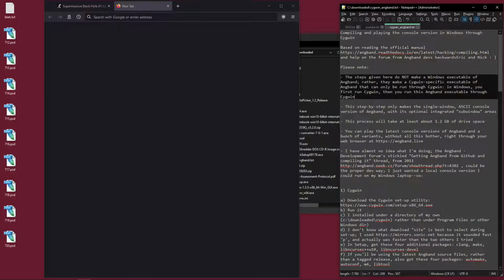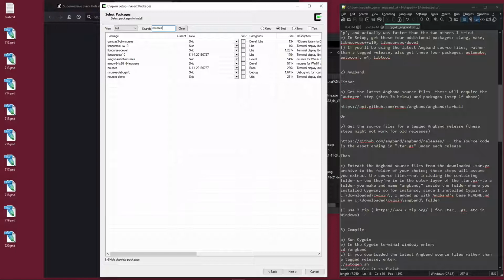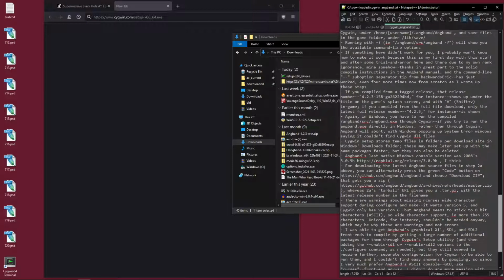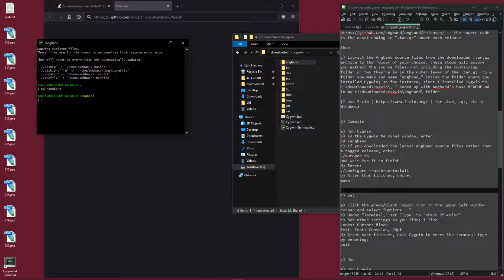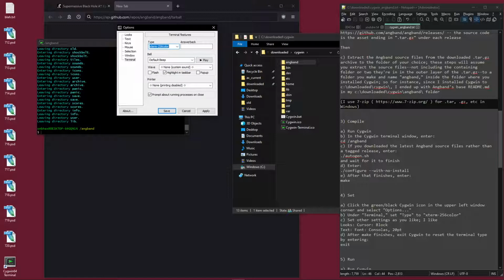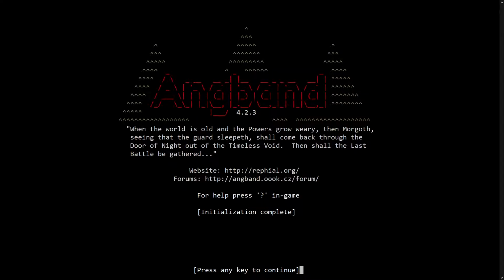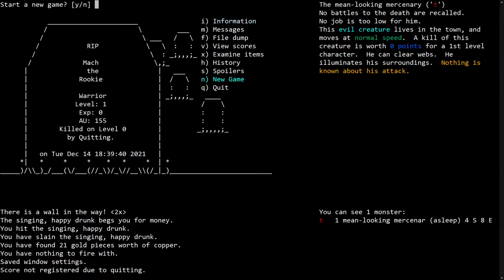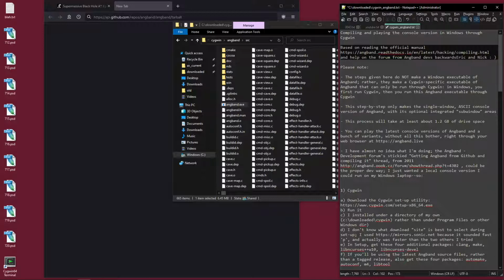721: Angband 4.2.3-171+ \\ Compiling & playing the ASCII console version in Windows through Cygwin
[This guide still works, but I've got an updated, streamlined version--using the "git" package to pull down the source code and keep it up to date--on the Angband forum, with additional notes

0:00 - start
2:20 - Cygwin
12:22 - Angband
18:45 - Compile
26:32 - Set
31:41 - Run
37:00 - game options
42:31 - saved game files
44:03 - wrap!

Based on reading the official manual and help on the forum from Angband devs backwardsEric and Nick : )

Please note:

- The steps given here do NOT make a Windows executable of Angband; rather, they make a Cygwin-specific executable of Angband that can only be run through Cygwin: in Windows, you first run Cygwin, then you run this Angband executable through Cygwin

- The steps below only make the single-window, ncurses ASCII console version of Angband, with its optional integrated "subwindow" terminal areas

- This process will take at least about 1.2 GB of drive space

- You can play the latest console versions of Angband and a bunch of variants, without all this bother, right through your web browser

- I have almost no idea what I'm doing; the Angband - Development forum's stickied "Getting Angband from Github and compiling it" thread, from 2011 , could be the proper dev way; I just wanted a local console version I could run on my Windows laptop--so

1) Cygwin

b) Run it
c) I installed under a directory of my own (c:\downloaded\cygwin) rather than under Program Files or other Windows dir)
d) I don't know what download "site" is best to select during set-up; I used (https) mirrors.sonic.net because it sounded fast 'p', and actually was faster than the two others I tried
e) In Setup, get these four additional packages: clang, make, libncurses++w10, libncurses-devel
f) If you'll be using the latest Angband source files, rather than a tagged release, also get these four packages: automake, autoconf, m4, libtool

2) Angband

Either

a) Get the latest Angband source files--these will require the "autogen" step (step 3b below) and packages (step 1f above)

Or

b) Get the source files for a tagged Angband release (these steps might not work for old releases)

-- the source code is the asset ending in ".tar.gz" under each release

Then

c) Extract the Angband source files from the downloaded .tar.gz archive to the folder of your choice; these steps will assume you extract the source files--not including the containing folder or two they're in in the outer layer of the .tar.gz--to a folder you make and name "angband," inside the folder where you installed Cygwin; so for instance, since I installed Cygwin to c:\downloaded\cygwin\, I ended up with Angband's base README.md at c:\downloaded\cygwin\angband\README.md

(I use 7-zip ) for .tar, .gz, etc in Windows)

d) (Optional) If you want to give your compiled version its own version number, you can:
i. Put the number in a text file named "version" in the root angband folder (where README.md is located)
and/or
ii. (At any time, doesn't have to be before compiling: ) Edit your version number directly into the title screen file \lib\screens\news.txt ; colors for the markup ("Magenta-pink" doesn't work) are listed in \lib\customize\message.prf

3) Compile

a) Run Cygwin
b) In the Cygwin terminal window, enter:
cd /angband
c) If you downloaded the latest Angband source files rather than a tagged release, enter:
./autogen.sh
and wait for it to finish
d) Enter:
./configure --with-no-install
e) After that finishes, enter:
make

4) Set

a) Click the green/black Cygwin icon in the upper left window corner and select "Options..."
b) Under "Terminal," set "Type" to "xterm-256color"
c) Set other settings as you like; I like
Looks: Cursor: Block; [ ] Blinking (unchecked)
Text: Font: Consolas, 20pt
Window: Default size: Columns: 60; Rows: 30; Scrollbar None
d) After make finishes, exit Cygwin to reset the terminal type by entering:
exit

5) Run

a) Run Cygwin
b) If necessary for your terminal font and/or window size settings, press Alt+Enter to toggle to full-screen
c) If you don't use the game's subwindows, run the angband.exe game executable you compiled by entering:
/angband/src/angband
d) For subwindows, run the game by specifying the number of subwindows with the -mgcu option in the command line, where the -n digit is from 2 to 6: subwindow count + 1 for main display; I use 3 subwindows, so I do:
/angband/src/angband -mgcu -- -n4
e) Hopefully, Angband runs!

12/14/21